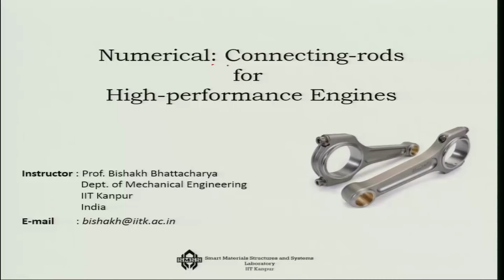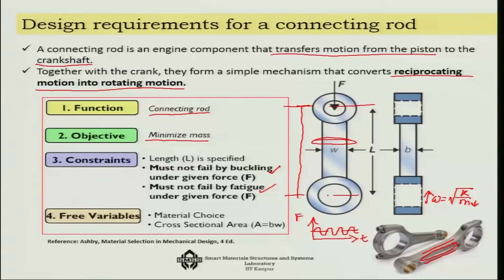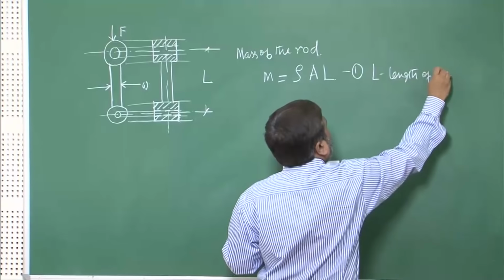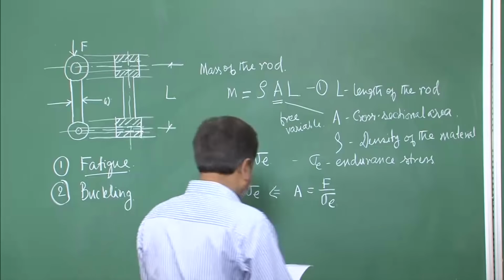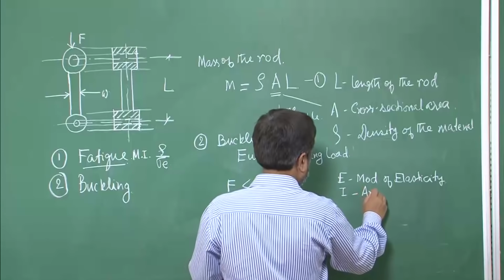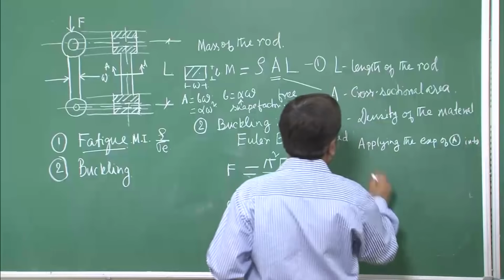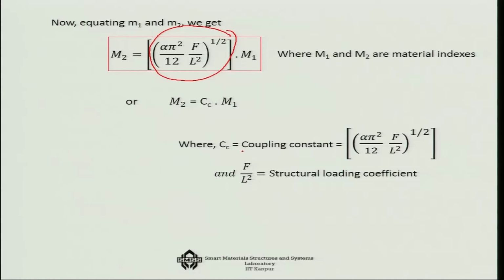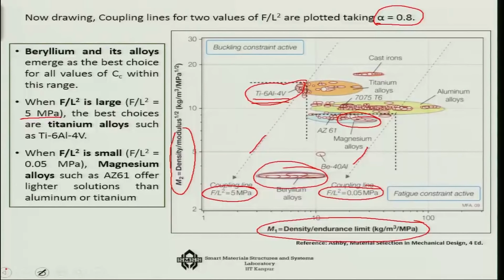Numerical: Connecting rod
In this lecture a numerical problem has been solved using Ashby approach to choose material for a connecting rod such that it sustains both buckling and fatigue load.
Correction: Kindly read moment of inertia as I=wb^3/12 at time 15:28